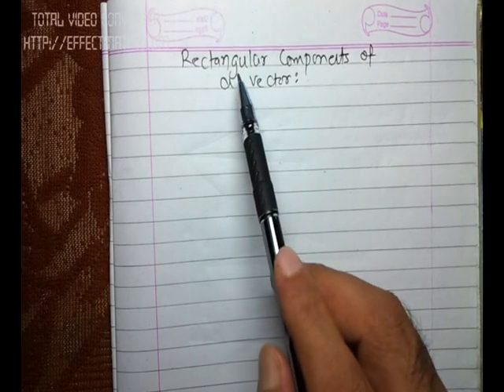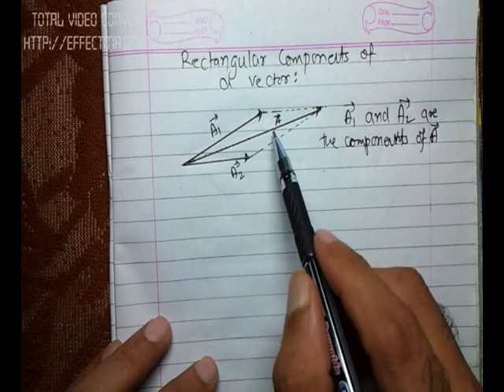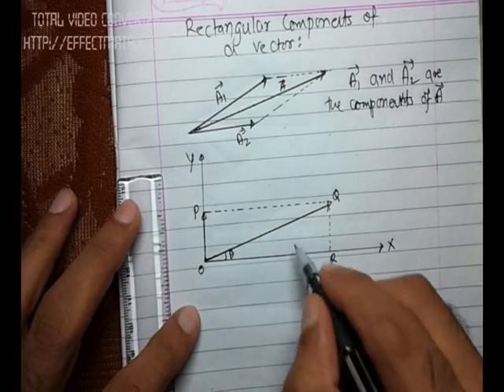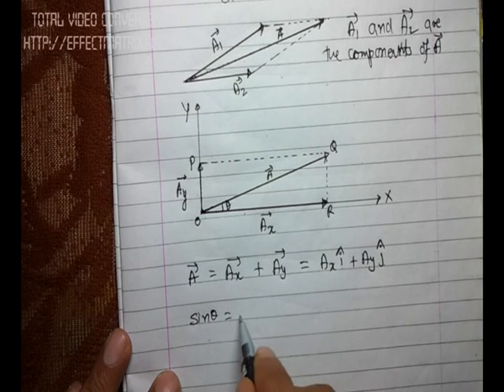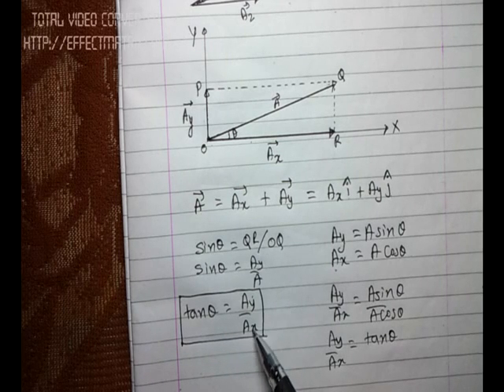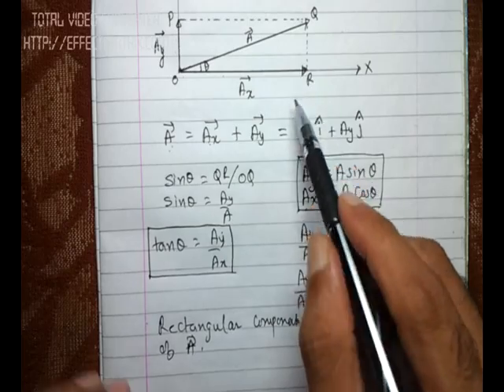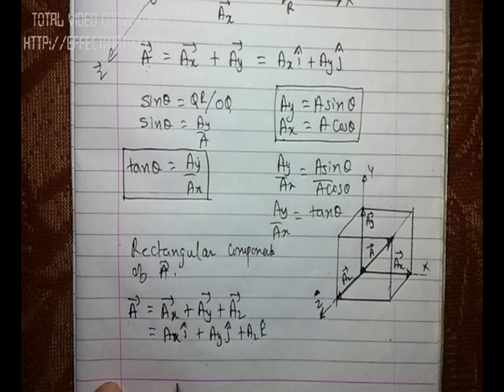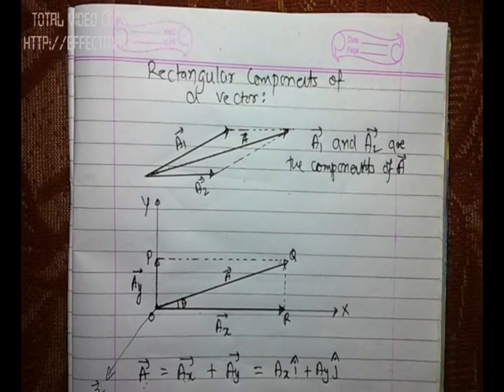Rectangular components of a vector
Understanding vectors is fundamental in physics and math! In this video, we’ll break down the concept of rectangular components of a vector step by step. You’ll learn:
✅ What rectangular components mean
✅ How to resolve a vector into horizontal and vertical components

By the end, you’ll be confident in applying this idea to real-world problems in mechanics and beyond.